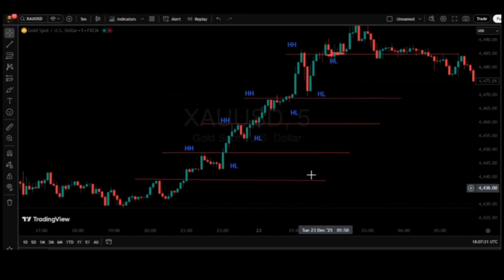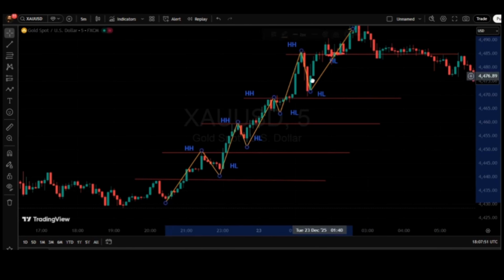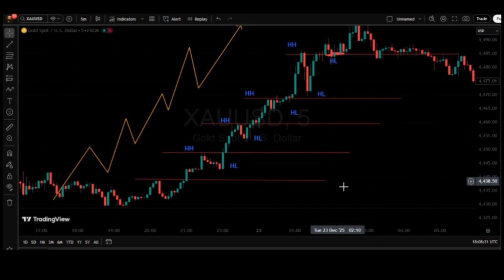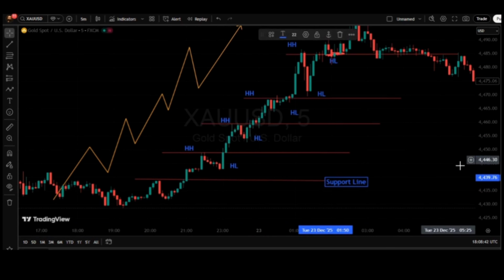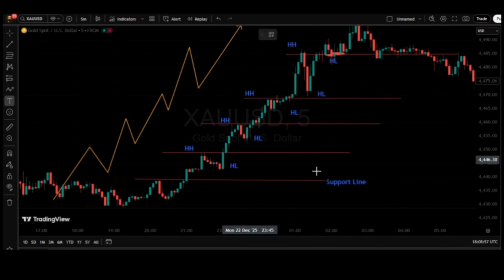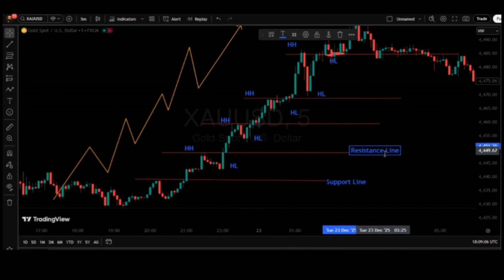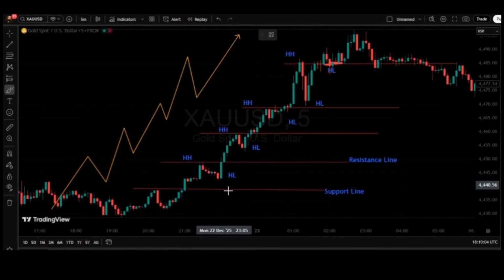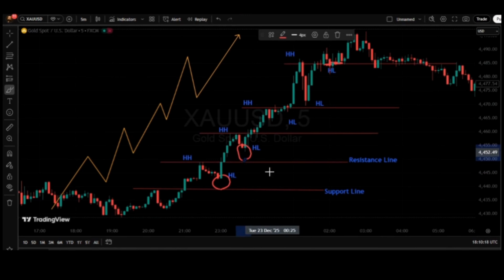“This Line Reveals Who Controls the Market (Buyers vs Sellers)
Why do trend lines really work?
Trend lines form because of real decisions made by buyers and sellers at key price levels.

In this video, you’ll learn how buyer and seller behavior creates trend lines and how to identify them correctly.
00:00 Why This Line Changes Everything
00:34 Why Trend Lines Are Not Random
01:20 How Buyers Create Support
02:30 How Sellers Create Resistance
03:45 Why Price Reacts at Key Levels
05:10 The Biggest Trend Line Mistake
06:40 Identifying Valid Trend Lines
08:05 Buyer vs Seller Control
09:15 Final Trading Perspective